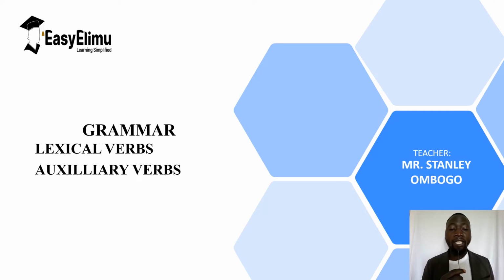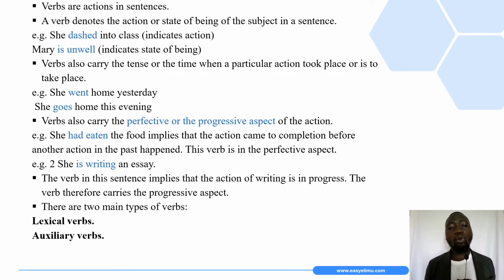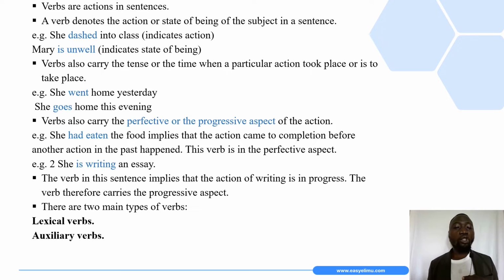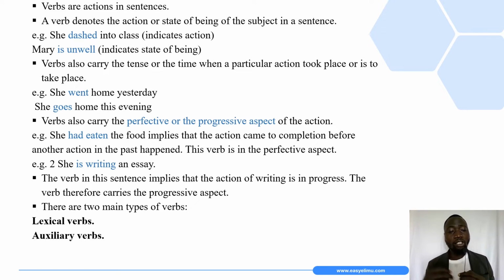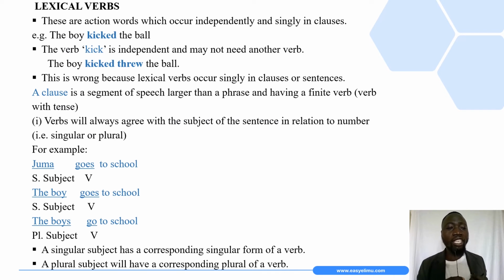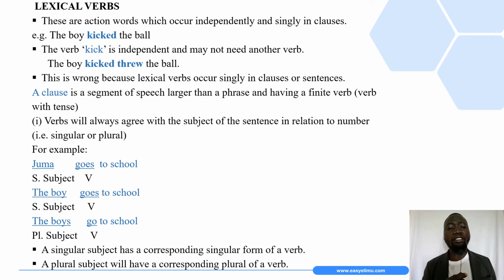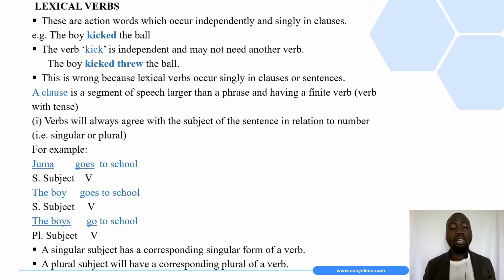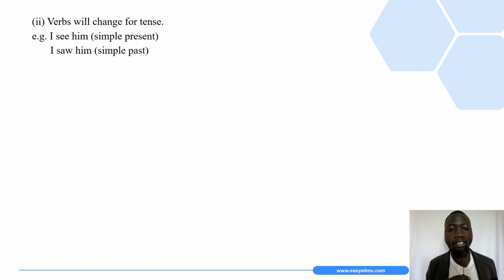Lexical Verbs Lesson 11 - English Form 4 Topic 1- Grammar -Video Lesson